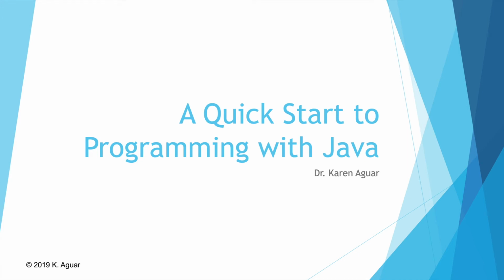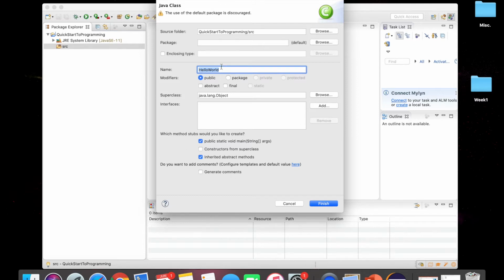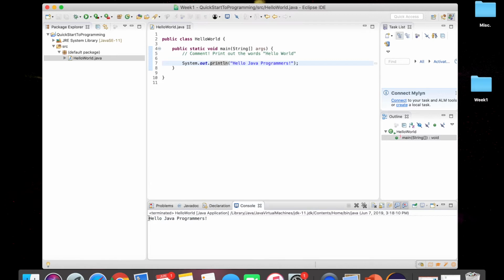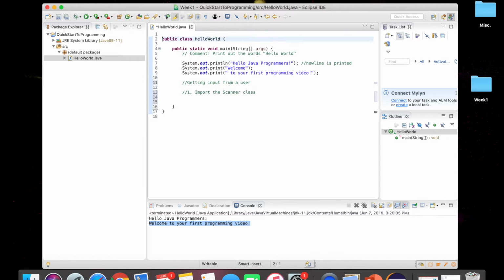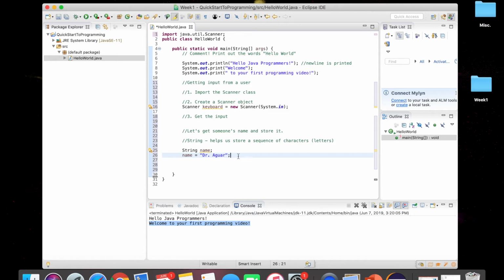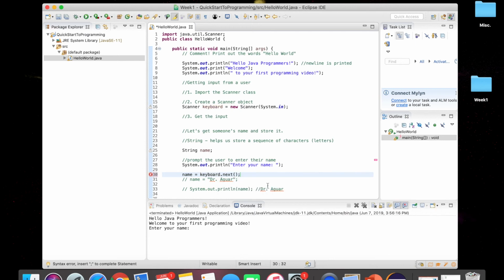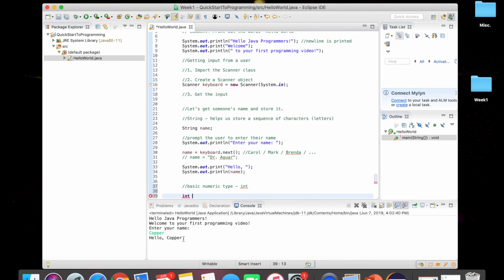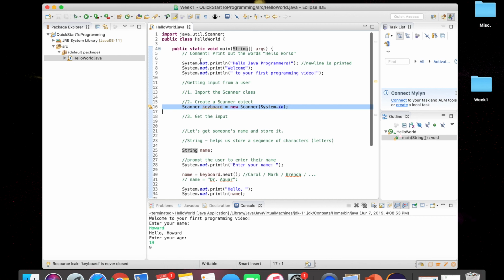A Quick Start to Programming With Java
An introductory video to learning how to program with Java. Topics include:
- Getting Started with Eclipse
- Output (print vs println) and Input (The Scanner class)
- Basic variables: Strings and ints